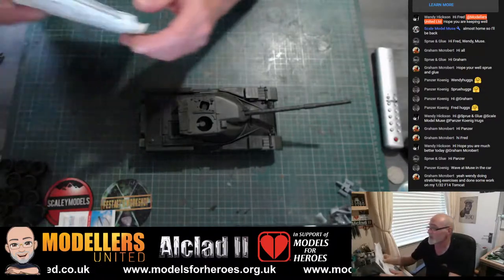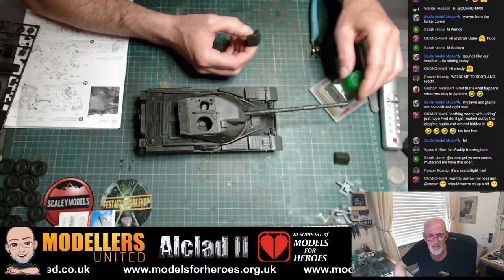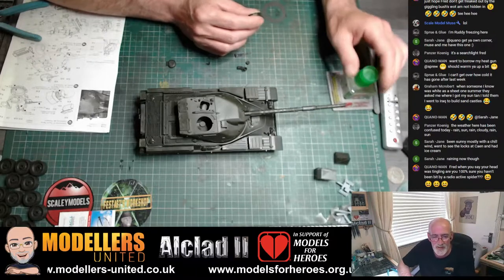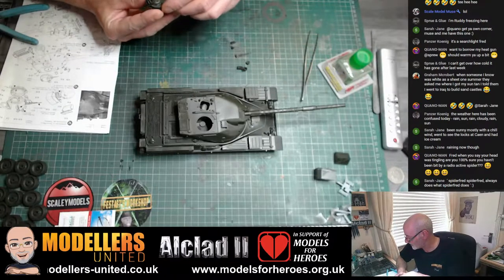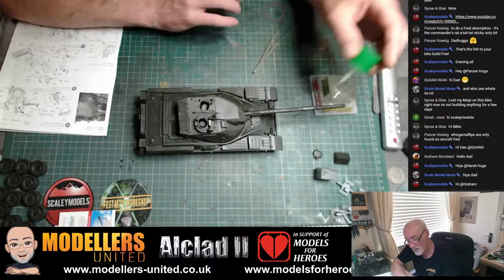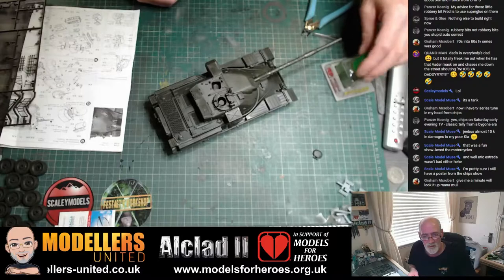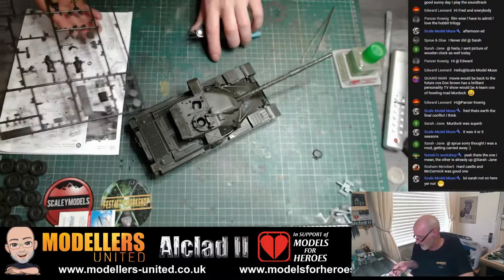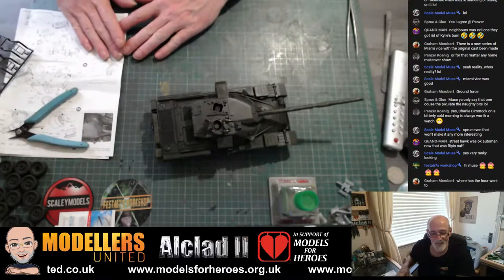29.04.21 Tamiya British Army Chieftain Mk.5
Welcome too our YouTube with me at my bench.
I am also  a Volunteer at Models For Heroes Any questions feel free to ask .Check out the great work Models For Heroes do for our former and current Armed Forces and Emergency Service Personnel in the United Kingdom   and donate if you can.
I also run Models For Heroes session`s in the West Coast Scotland at a local Community mens shed charity im the manager of for men`s health and wellbeing

 Have a great day and stay safe  n well.